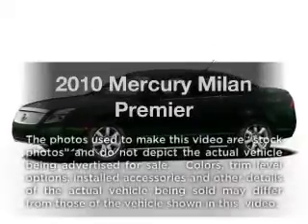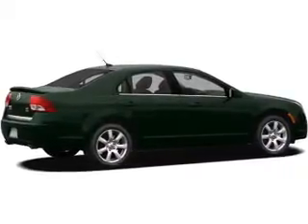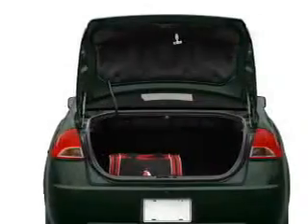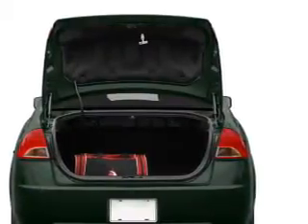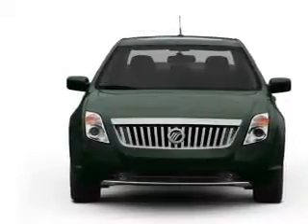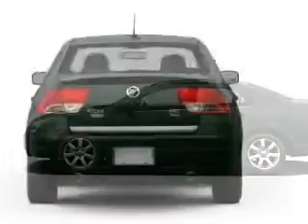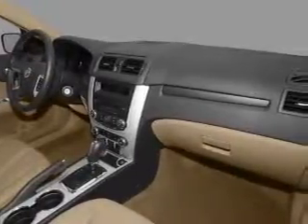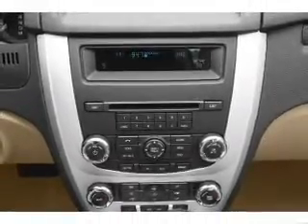2010 Mercury Milan - Paramus NJ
Year: 2010
Make: Mercury
Model: Milan
Trim: Premier
Engine: 3.0 liter 6 cylinder 24 valve
Transmission: 6-Speed Automatic
Color: White Suede
Mileage: 40280
Address:
375 Route 17 South